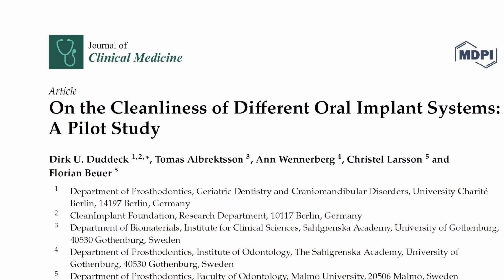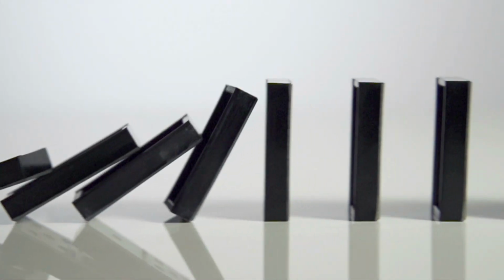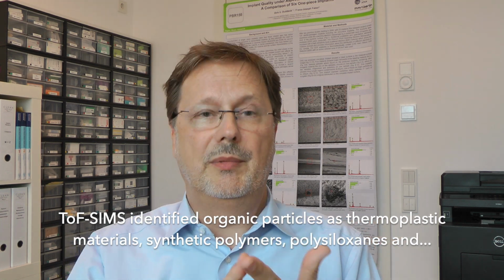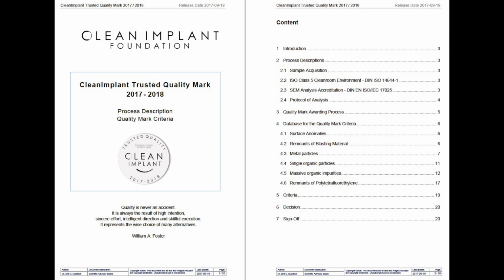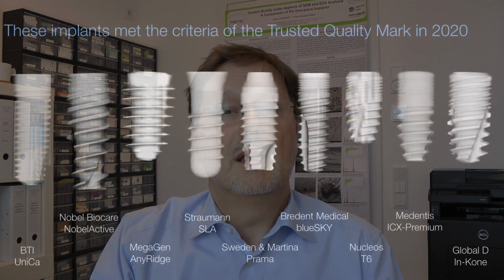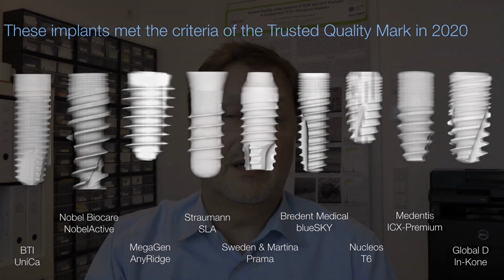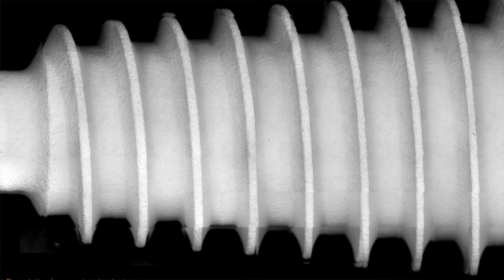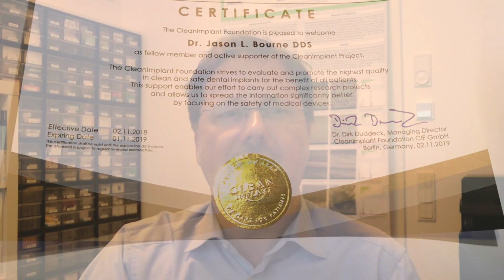Why your choice of implant can make the difference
Why your choice of implant can make the difference - Facts and myths about periimplantitis, bone loss and implant failures
Speaker: Dr. Dirk U. Duddeck, DDS, BSc